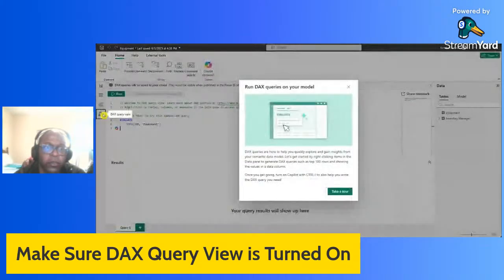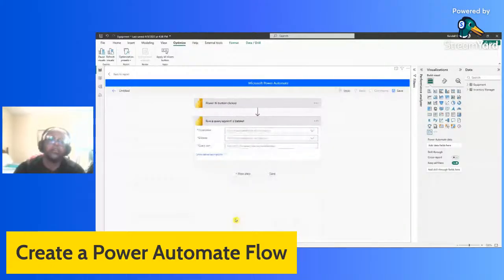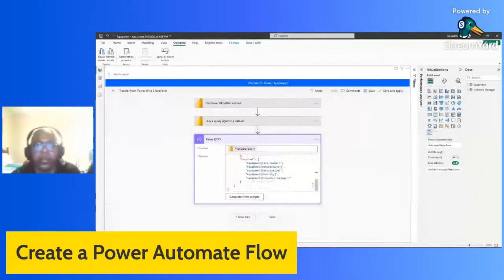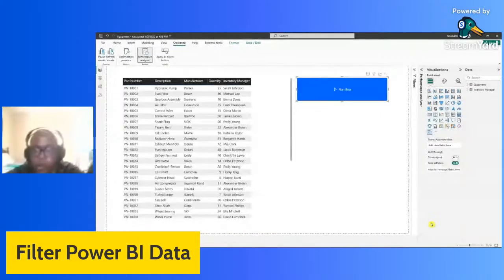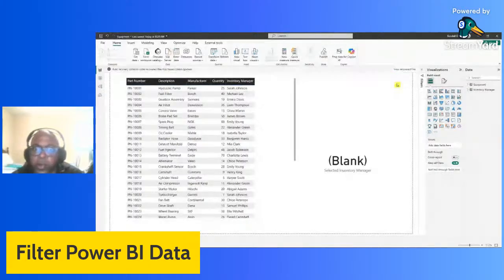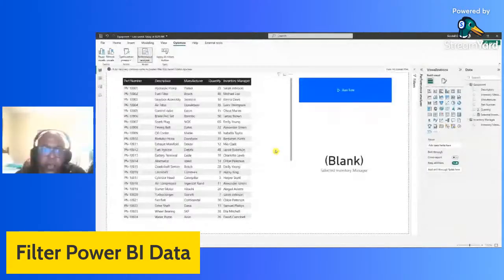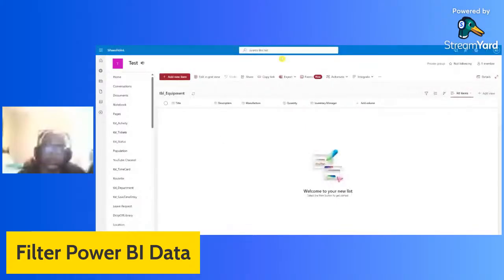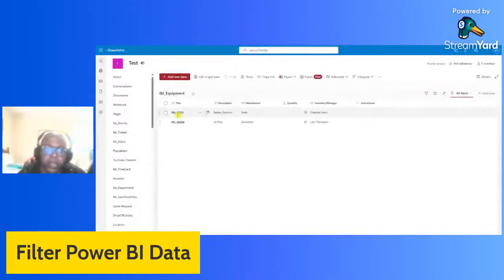"Power BI Filtering + SharePoint = Game-Changing Automation!"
Are You Struggling to Figure Out How to Filter Power BI Data Out of the Report?
In this Lesson we will walk you through the process step by step.

1. Automation of Data Transfers

Time-saving: Automating the process of transferring data from Power BI to SharePoint reduces manual effort and ensures the data is updated regularly without requiring constant attention.
Consistency: Automation helps maintain consistency in data transfer by removing the potential for human error, which is especially useful in business-critical environments.

2. Integration Across Tools

Power BI + SharePoint + Power Automate: This combination leverages the strength of the Microsoft Power Platform. Learning how to integrate these tools can boost your efficiency and create seamless workflows between reporting (Power BI), collaboration (SharePoint), and automation (Power Automate).
Eliminate Silos: Often, Power BI and SharePoint exist as separate entities within an organization. Connecting the two via Power Automate can unify data sources, improving cross-departmental collaboration.

3. Real-Time Updates

Fresh Data: Using Power Automate, you can create workflows that push real-time or scheduled updates from Power BI data into SharePoint, ensuring that team members always have the most recent data at their fingertips without manually refreshing datasets.

4. Improved Collaboration

SharePoint List Integration: SharePoint lists are collaborative tools within many organizations, and they allow for easy sharing, commenting, and editing of data. By transferring Power BI data into SharePoint lists, you make analytical insights accessible to team members who may not be familiar with Power BI but can use SharePoint.
Decision-Making: When you move insights from Power BI into SharePoint, stakeholders across the business can make data-driven decisions more easily, regardless of their technical background.

5. Streamlined Workflow & Reporting

Centralized Reporting: Transferring Power BI data to SharePoint lists ensures that reports are stored in a centralized location. This can be especially useful for long-term project tracking, audit purposes, or compliance reporting.
Customizable Workflows: With Power Automate, you can build workflows that trigger actions based on changes in the data, such as sending email notifications when certain thresholds or milestones are met.

6. No Code/Low Code Solution

Simplicity: Power Automate provides a no-code or low-code environment, making it accessible for users who may not have a deep technical background. You can set up workflows that run automatically without writing complex code.

7. Enhanced Data Management

Data Sync: If you have data that needs to be available for tasks such as task management, inventory tracking, or project planning in SharePoint, Power Automate ensures that the right data is transferred at the right time. It also helps keep SharePoint lists up-to-date with Power BI reports.
Data Transformation: Power Automate can help you transform and clean Power BI data before it's transferred to SharePoint, ensuring that only relevant, actionable data is shared.

8. No More Manual Data Entry

Eliminate Redundancy: If your current process involves manually copying data from Power BI reports into SharePoint, automating this process through Power Automate will save you from that tedious task.
Scalability: As your organization grows, so will the data. Automating the transfer will scale easily, allowing for increased volumes of data without added manual effort.

9. Learning Opportunities

Build Valuable Skills: By understanding how to use Power Automate to bridge Power BI and SharePoint, you'll gain valuable skills in Microsoft’s ecosystem, which is highly regarded in many industries.
Versatility: The knowledge you gain from this tutorial can be adapted to other scenarios and tools within the Microsoft suite, making you more versatile in your automation tasks.

10. Security and Compliance

Controlled Data Flow: Using Power Automate allows you to set permissions and control who has access to the data transferred into SharePoint. This helps ensure that sensitive data is shared only with the right people.
Auditable: The automation process can be tracked for auditing purposes. Power Automate logs every action performed, which makes it easier to follow the data trail and maintain compliance with organizational or regulatory requirements.

🎙️ New to streaming or looking to level up? Check out StreamYard and get $10 discount!